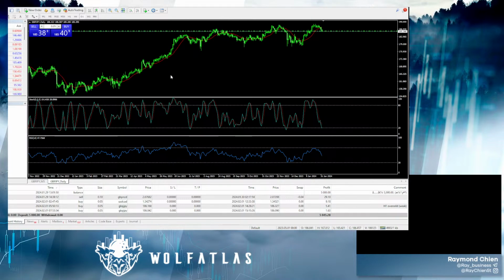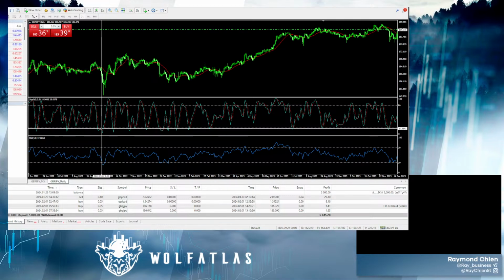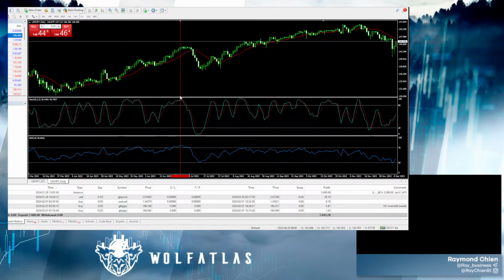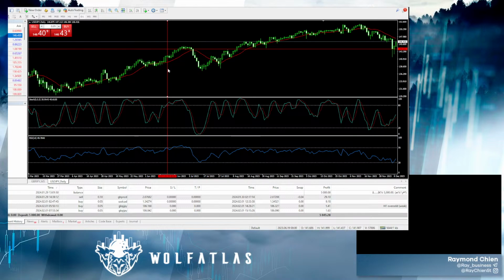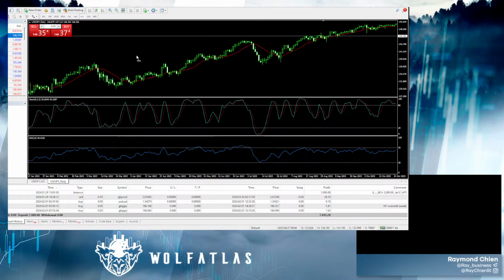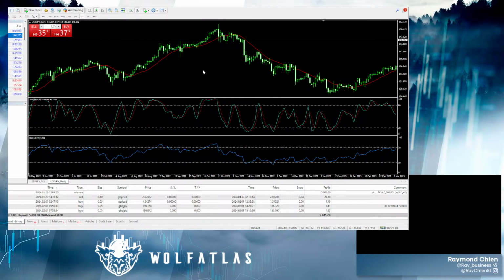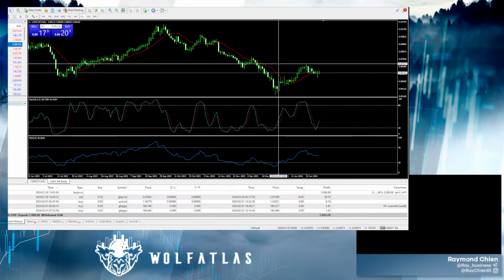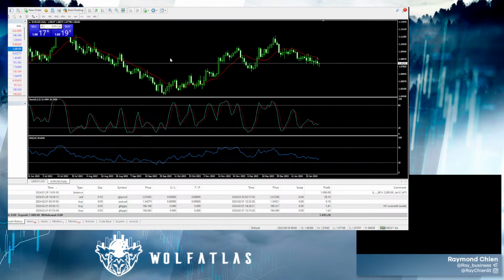[FOREX] WPAT | No BS Trading Strategy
The following disclaimer is applicable to the forex trading live stream event and any information provided during the session:

1. The content shared, including strategies, analysis, and insights, should not be considered as financial advice or recommendations. It is crucial to conduct thorough research and seek guidance from a qualified financial professional before making any trading decisions.

2. Risk of Trading: Forex trading involves significant risks, including the potential loss of invested capital. Trading in the foreign exchange market carries inherent uncertainties, volatility, and market fluctuations. Past performance is not indicative of future results. Participants must fully understand the risks involved and should only trade with funds they can afford to lose.

3. Individual Responsibility: Each participant is responsible for their own trading decisions and actions. The forex trading live stream is not liable for any losses incurred as a result of executing trades based on the information provided during the session. It is essential to exercise personal judgment, perform thorough analysis, and consider individual risk tolerance before engaging in any trading activities.

4. Market Conditions: Forex markets can be influenced by various factors, including economic indicators, geopolitical events, and market sentiment. These factors are beyond the control of the live stream organizers. The forex trading live stream provides information based on the current market conditions, but these conditions may change rapidly and unpredictably. Participants should stay updated with market developments and adapt their strategies accordingly.

5. Third-Party Links: The forex trading live stream may provide links or references to third-party websites or resources. Participants should exercise caution when accessing external content and conduct their own due diligence.

6. Personal Financial Situation: Participants should assess their personal financial situation, objectives, and risk tolerance before engaging in forex trading. It is essential to consider factors such as income, expenses, and financial goals. Participants should only allocate funds for trading that they can afford to lose without affecting their financial stability or lifestyle.

7. Jurisdictional Compliance: Forex trading regulations may vary across jurisdictions. Participants are responsible for understanding and complying with the applicable regulations and legal requirements of their respective countries or regions. The forex trading live stream organizers do not assume any responsibility for participants' compliance with local laws and regulations.

Remember, education and continuous learning are fundamental aspects of successful forex trading. Stay informed, make well-informed decisions, and always prioritize the preservation of capital.

Happy trading!